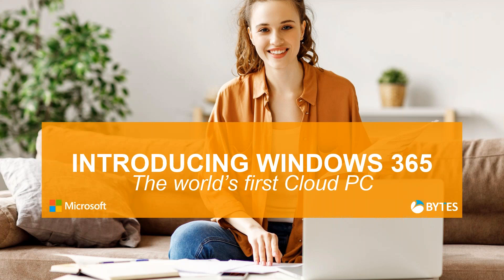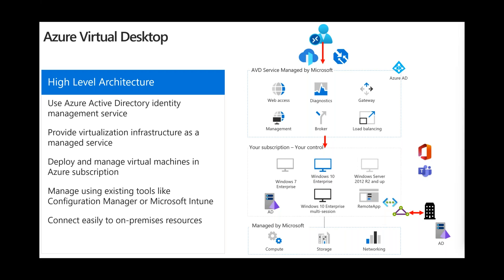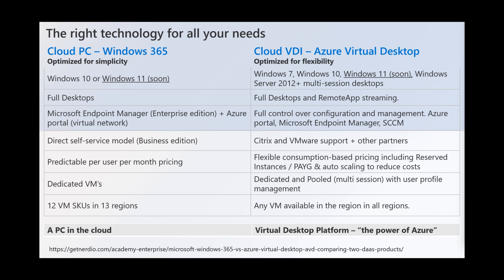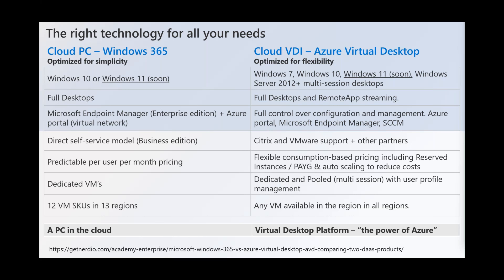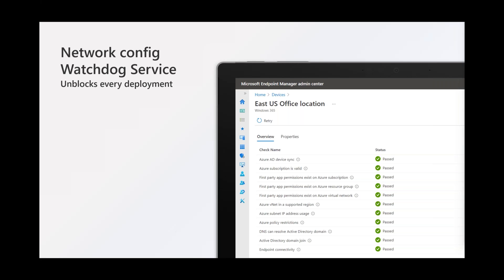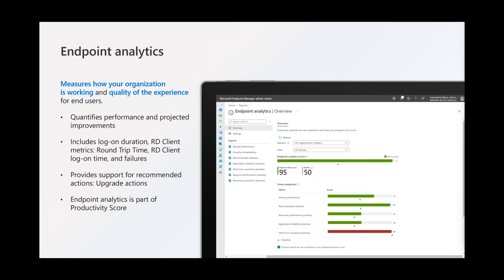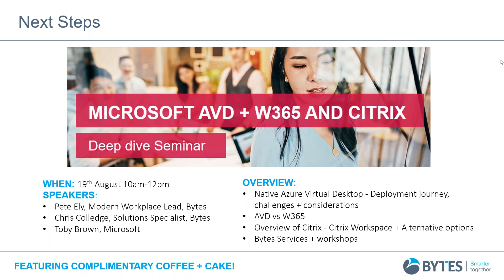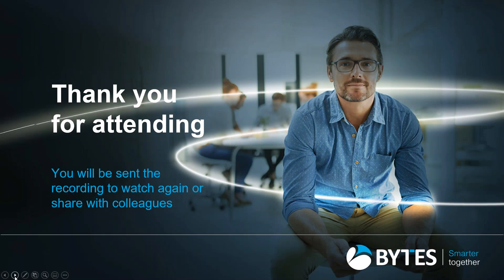Introducing Windows 365 - Webinar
Introducing Windows 365 (W365) – The world’s first Cloud PC. The shift towards hybrid work means that now more than ever, end-users require simplicity, security, and the flexibility to work across devices, no matter the time or place.

Hosted in Azure, W365 enables you to securely stream your personalised desktop, apps, settings, and content straight from the cloud to your devices.

Watch our on-demand webinar, where Tom Hickling, Azure Program Manager at Microsoft, and Pete Ely, Modern Workplace Lead at Bytes, provided an overview of the new W365 solution that became generally available on 2nd August, and shared how Bytes services can help you seamlessly and securely, deploy and manage your W365 solution.

What to expect:
• An overview of Windows 365
• AVD vs W365 - Similarities and differences
• Windows 11 considerations
• Bytes Services + Workshops -  Deployment and ongoing considerations